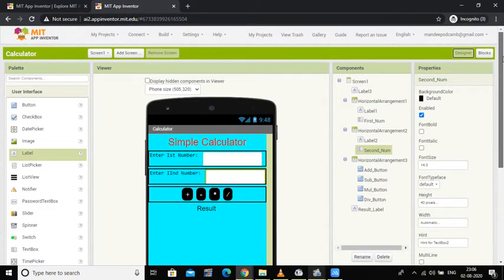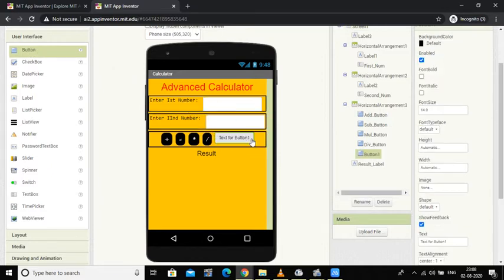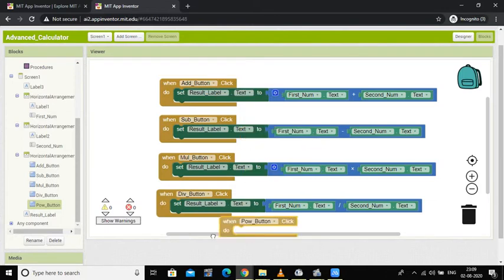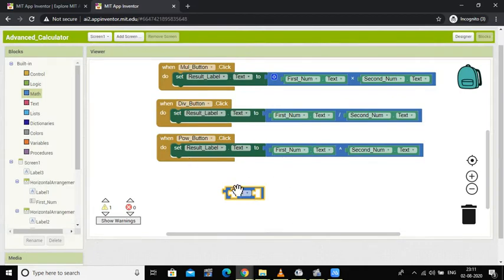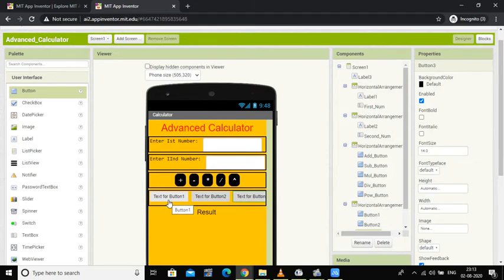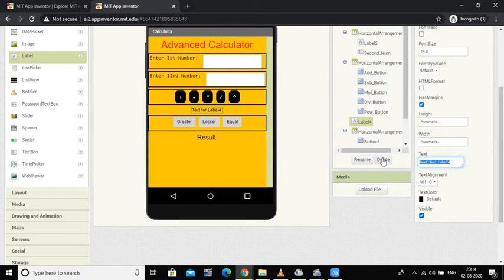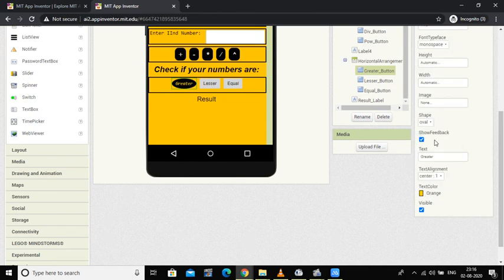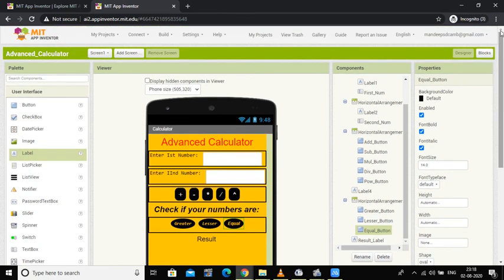1. Android App: Advance Calculator: Designing